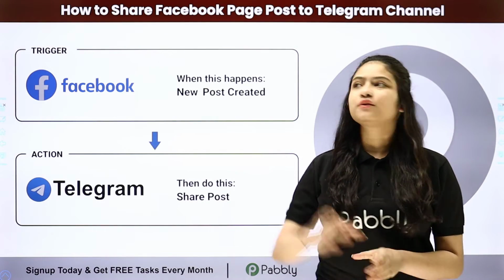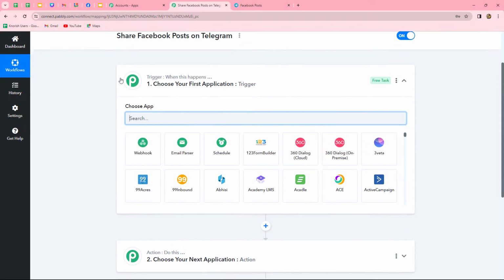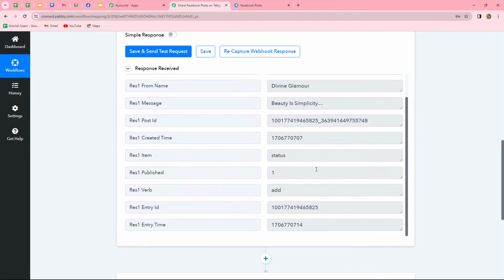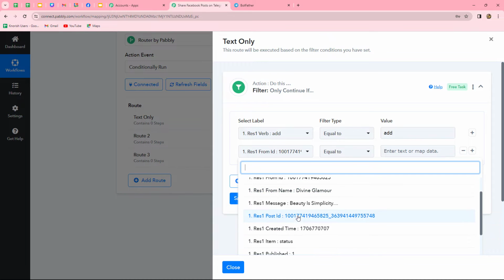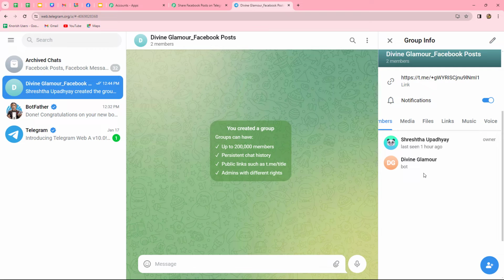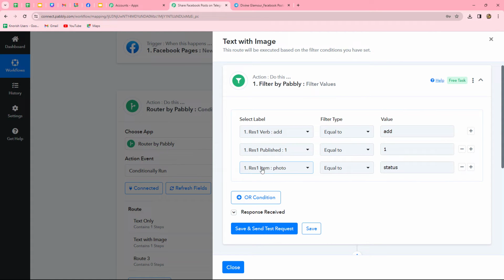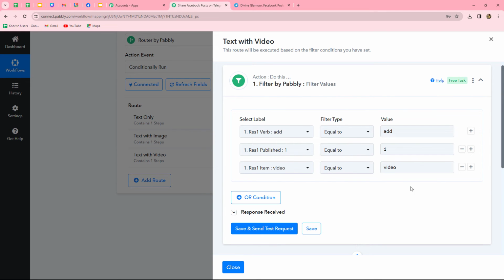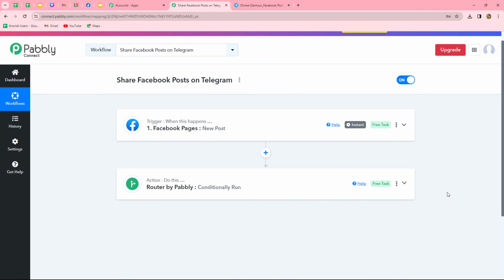How to Share Facebook Page Posts to Telegram Channel (Text/Image/Video)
In this tutorial, we'll walk you through the process of automatically sharing Facebook Page posts to a Telegram channel. By following these steps, you can ensure that your Telegram channel subscribers stay updated with the latest posts from your Facebook Page, enhancing your social media presence and engagement.

📦 Key Highlights:

Automated Content Sharing: Automatically share Facebook Page posts to your Telegram channel without manual intervention.

Cross-Platform Promotion: Extend the reach of your Facebook Page posts to your Telegram audience, fostering engagement on multiple platforms.

Consistent Communication: Keep your Telegram channel subscribers informed about your latest Facebook Page updates in real-time.

1. Automation: Pabbly Connect offers automation capabilities that can help you automate mundane and repetitive tasks. This allows you to save time, money and resources.

2. Integration: Pabbly Connect provides a wide range of integrations so that you can connect different web services with each other. This helps you to create smarter workflow processes and make your business more efficient.

3. Security: Pabbly Connect takes security seriously and provides an industry-standard security system to protect your data and applications.

4. Scalability: Pabbly Connect is highly scalable and allows you to easily add new applications and services to your workflow.

 5. Cost-effective: Pabbly Connect is cost-effective and provides plans for different business sizes.